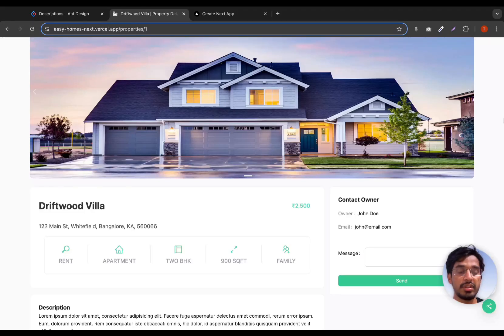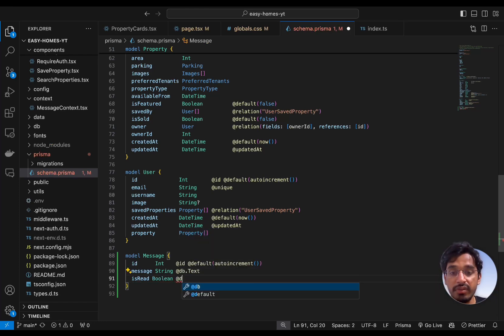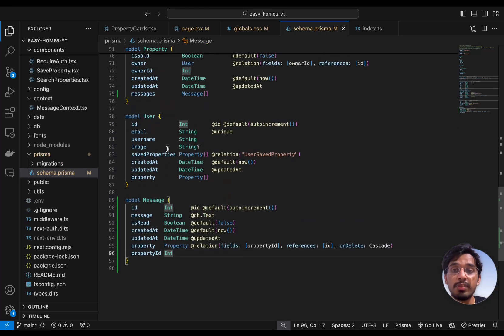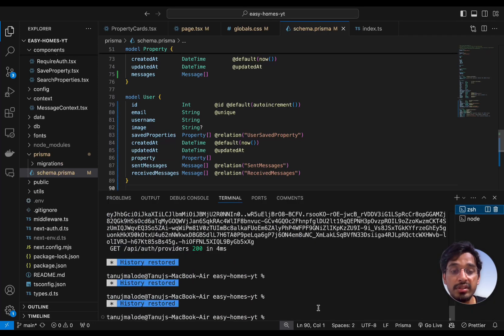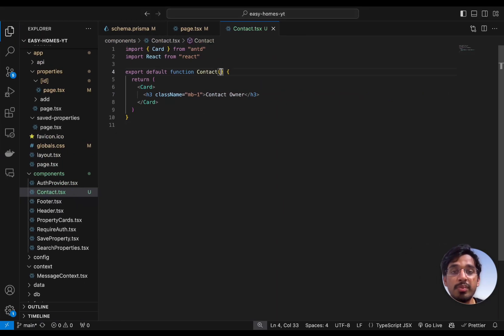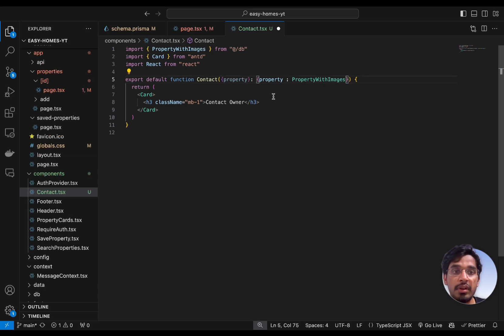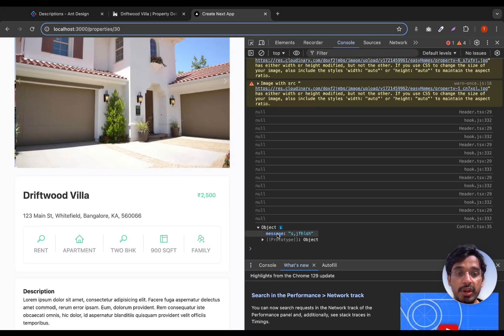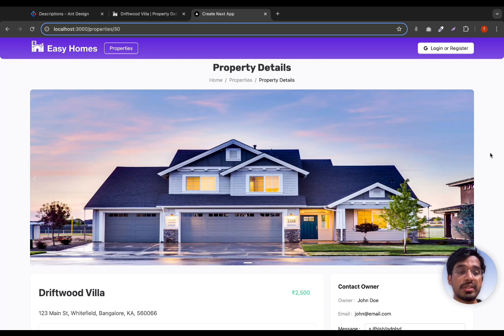Contact Property Owner: Creating Message Model and Form | Next.js 14 Property Website From Scratch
🚀 Explore Easy Homes, a modern property finding and listing platform built with Next.js.

Timestamps:
0:00 - Intro
1:20 - Message model
9:32 - Contact form
10:41 - Building the property page